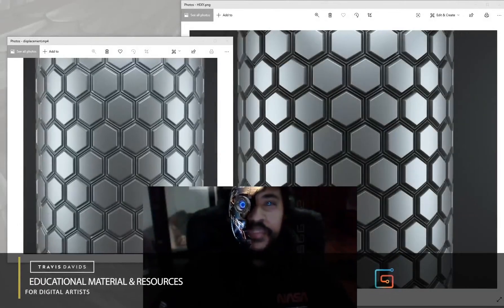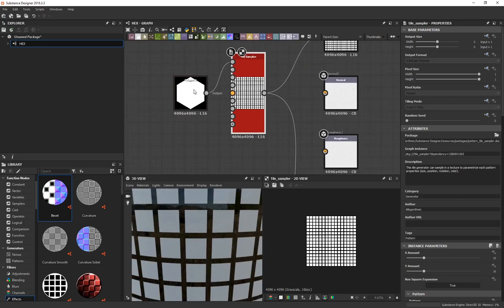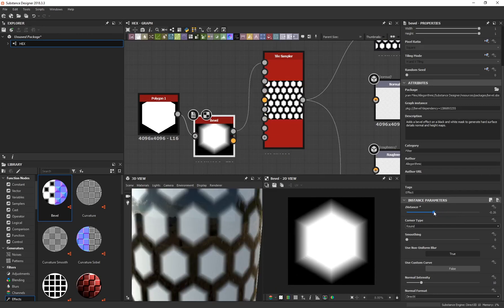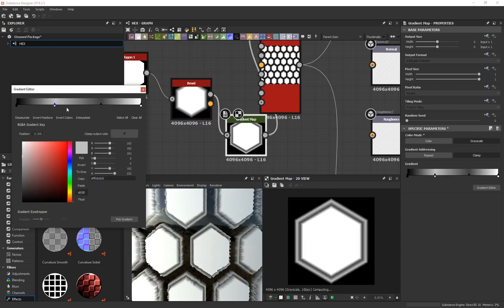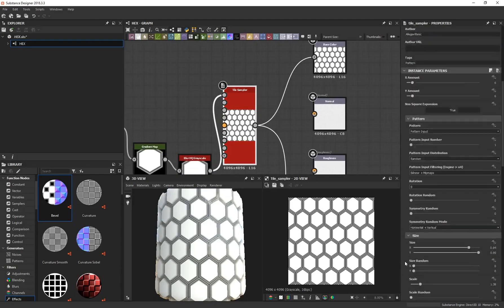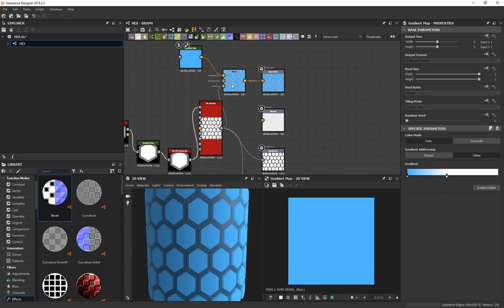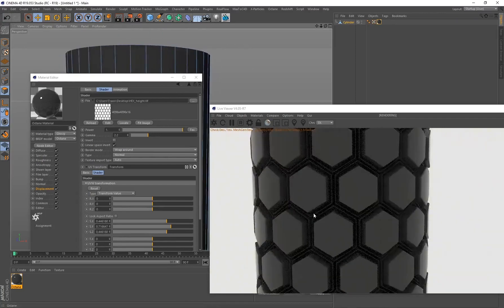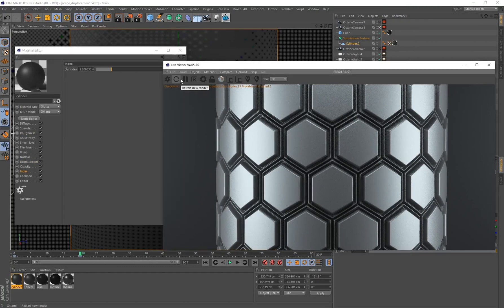Easily Create A Tileable Hex Pattern With Substance Designer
Now you know how to create the infamous hex pattern, and it's completely tileable! Hopefully this also gave you a brief intro to SD if you've never used it. If you want access to a whole bunch of tileable patterns i created 255 of them.